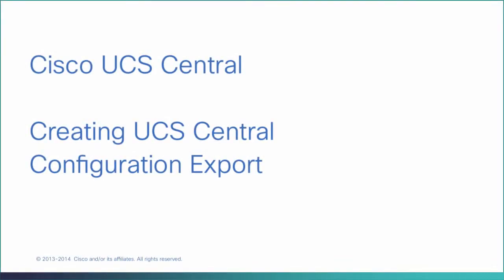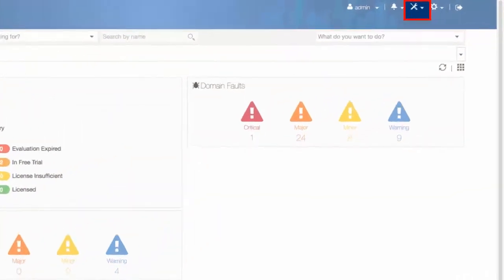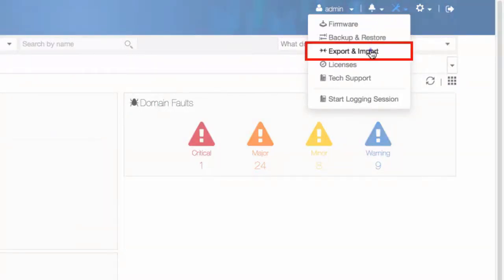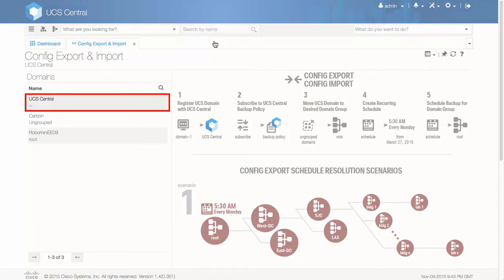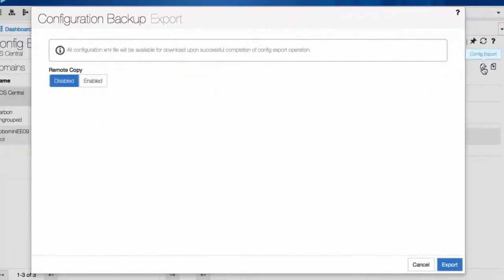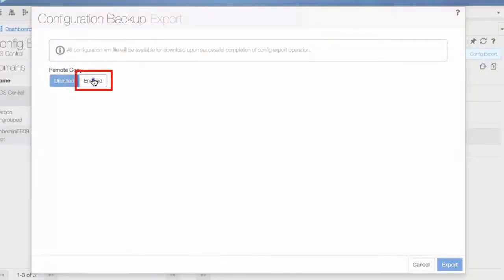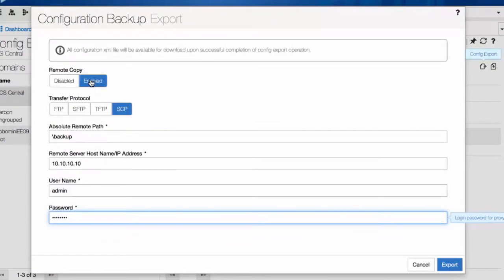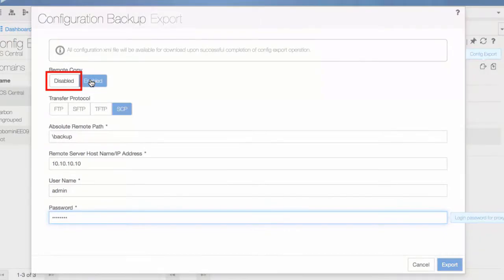Cisco UCS Central - Creating UCS Central Configuration Export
This video shows you how to create UCS Central Configuration Export.